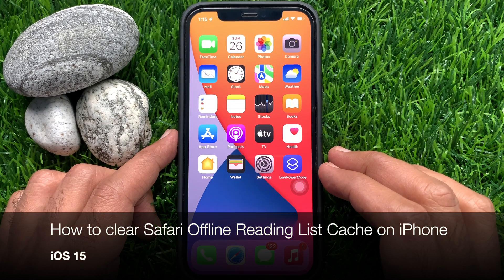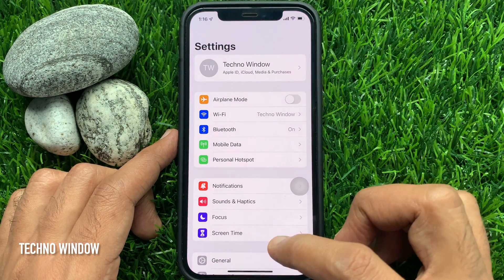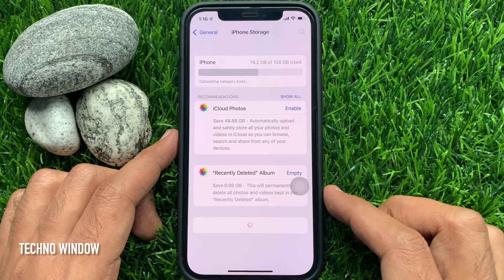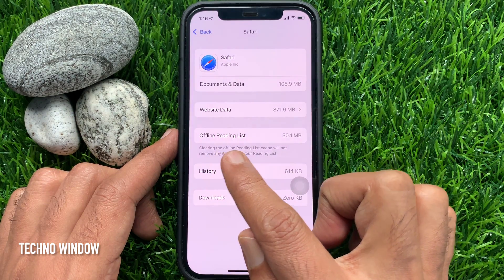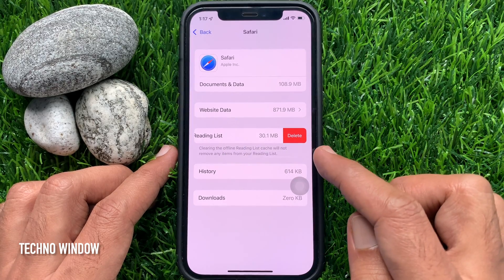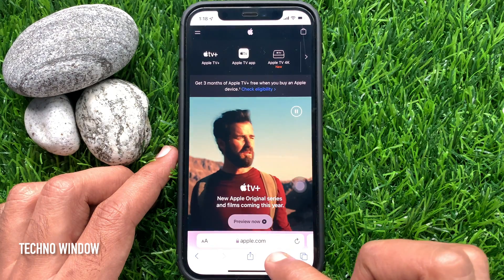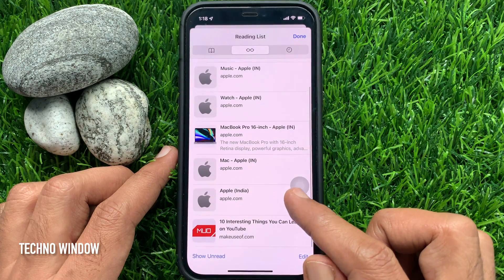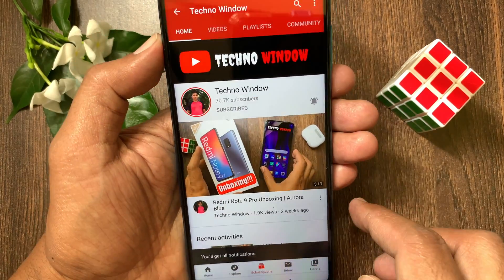How to Clear Safari Offline Reading List Cache on iPhone iOS 15